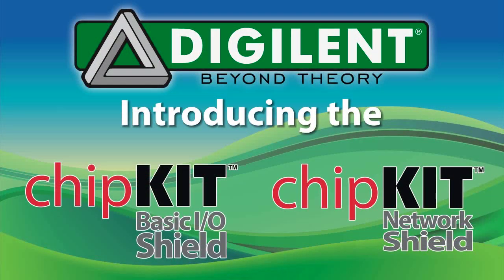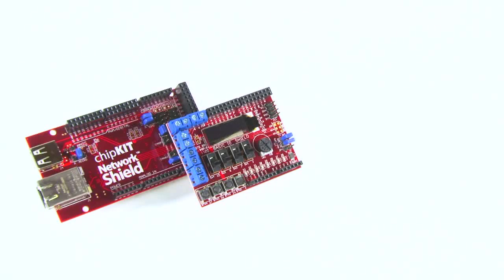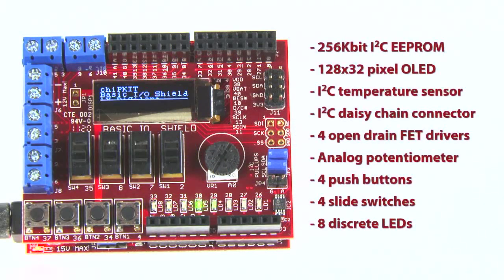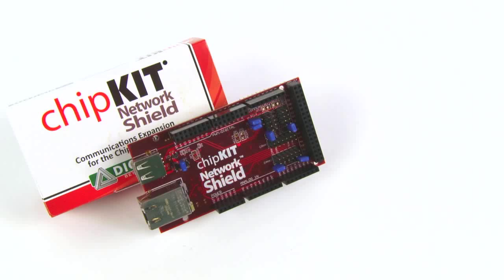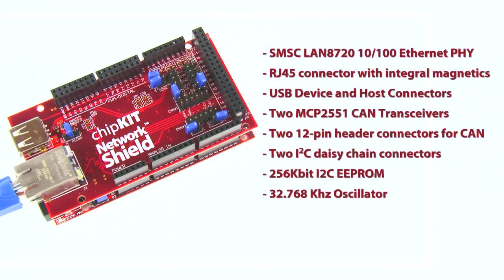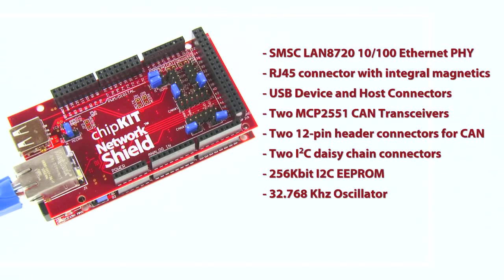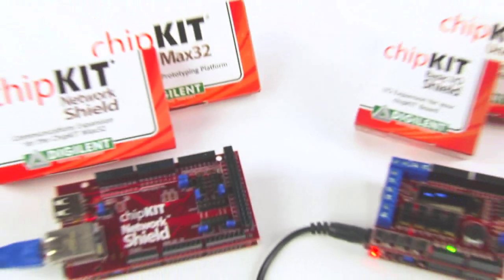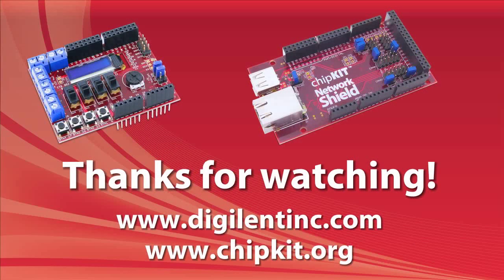Digilent chipKIT™ Basic I/O Shield™ & Network Shield™ Introduction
Digilent is proud to introduce two new expansion boards designed for use with the chipKIT™ line of Arduino™-compatible 32-bit microcontroller boards. They are the chipKIT Basic I/O Shield™ and the chipKIT Network Shield™. These expansion boards greatly increase the power and flexibility of chipKIT microcontroller boards, giving beginners more options while allowing advanced users to increase the scope of their designs.